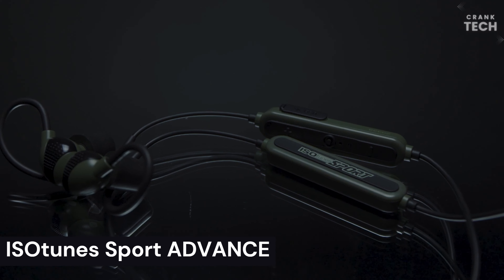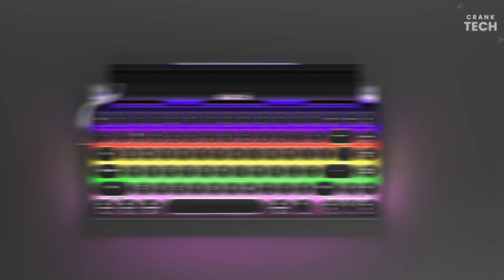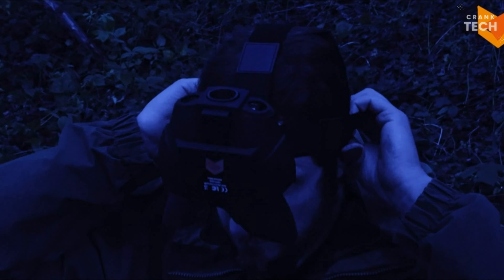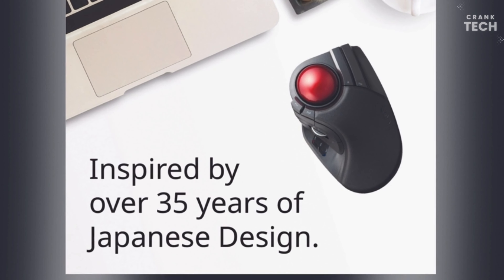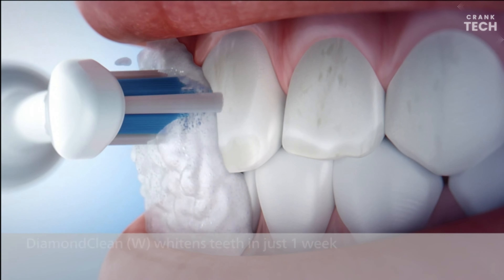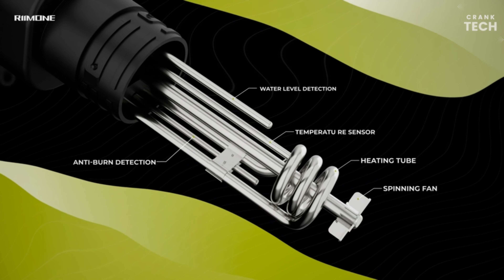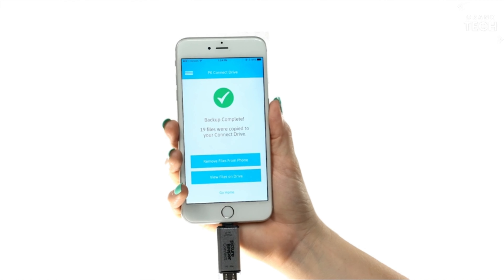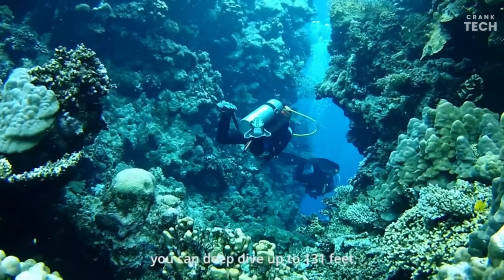12 Coolest Tech Gadgets On Amazon You Can Buy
12 Coolest Tech Gadgets On Amazon You Can Buy

00:00 - Introduction
00:09 - ISOtunes Sport ADVANCE
00:52 - Eklectik Vintage Keyboard
01:37 - Nightfox Swift Goggles
02:30 - SKYMEE Owl Robot
03:06 - ELECOM HUGE Trackball Mouse
03:34 - BYRIVER Relief Slippers
04:02 - PHILIPS Sonicare ProtectiveClean 6500
04:39 - Dreamegg D11
05:15 - Riimone Sous Vide Cooker
05:45 - TickTalk 4 Kids Smart Watch
06:25 - Picture Keeper Flash Drive
07:17 - AKASO Brave 7
08:04 - Conclusion

Here, at Crank Tech we provide you content on top best coolest tech gadgets and useful products with latest futuristic technologies that can make your life comfortable and more convenient.